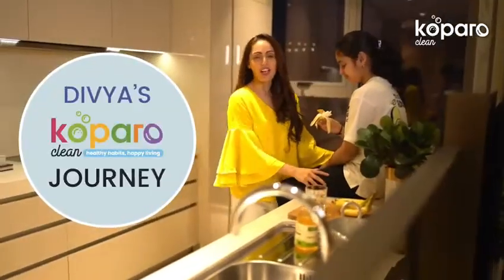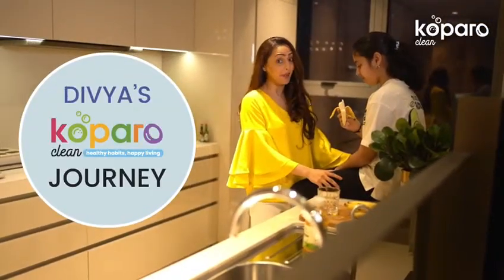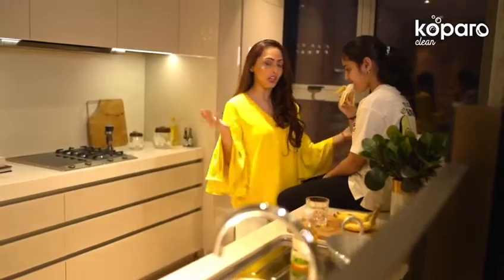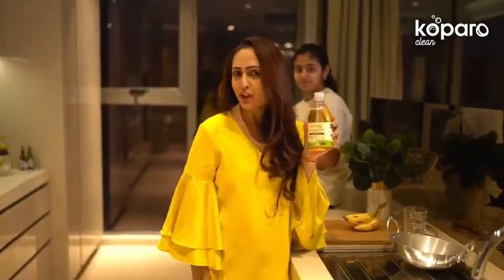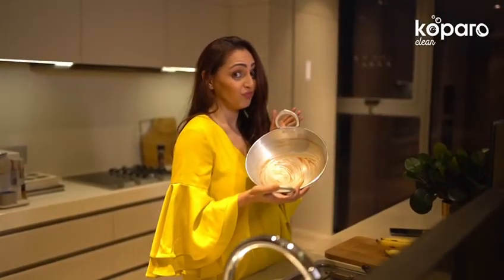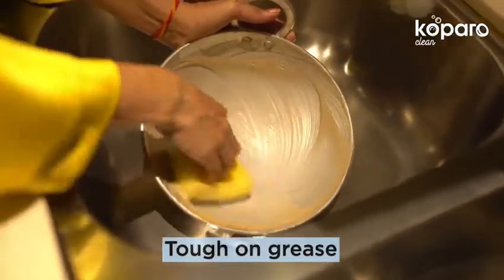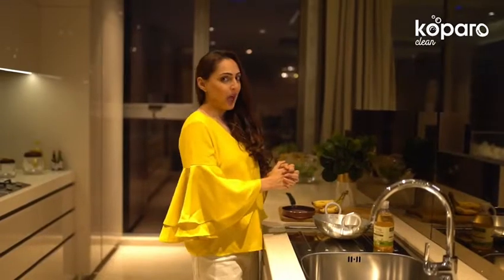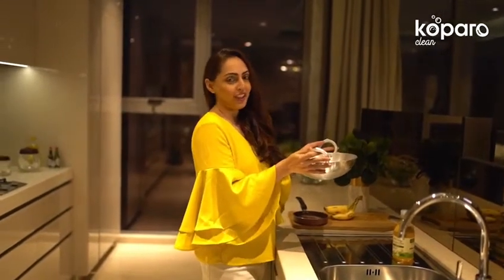Divya's Koparo clean Journey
Shining habits is taking care of their own dishes.
Kids must be encouraged to pick up their own plate after eating and clearing it off any leftovers. As they get older encourage them to wash their own dishes, a valuable life skill that can be learnt only at home.